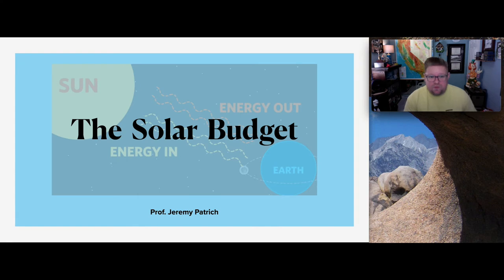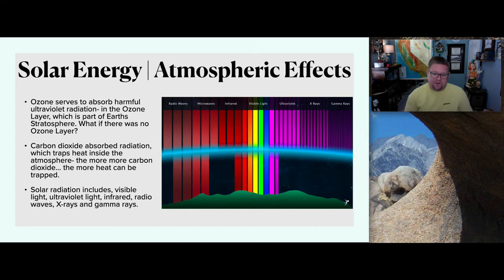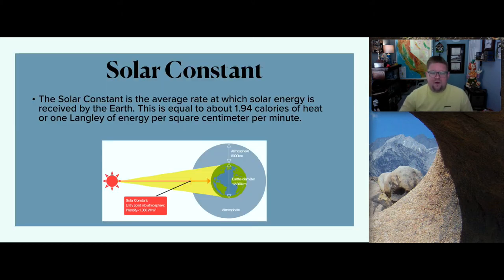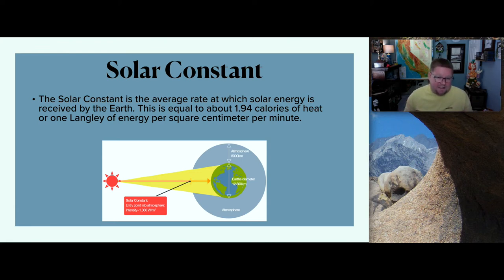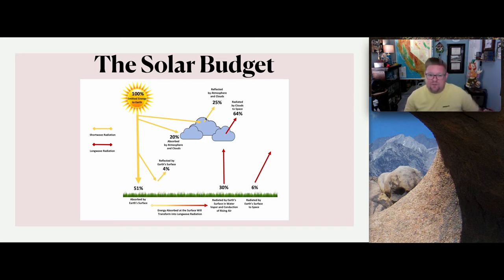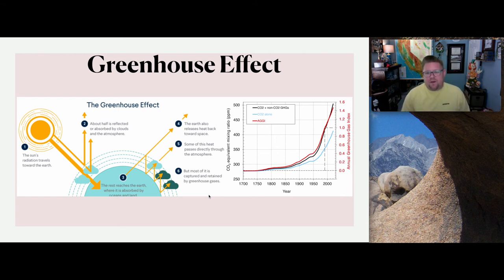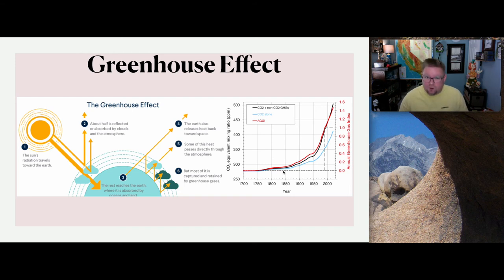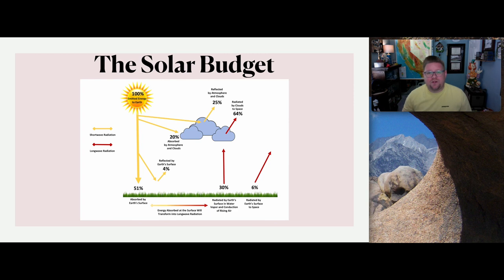The Solar Budget, Albedo & The Greenhouse Effect | Physical Geography with Professor Patrich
This lecture introduces the basics of the Earth & Sun relationships. Earth's energy budget accounts for the balance between the energy that Earth receives from the Sun and the energy the Earth radiates back into outer space. We also introduce Albdeo. Albedo commonly refers to the "whiteness" of a surface, with 0 meaning black and 1 meaning white. A value of 0 means the surface is a "perfect absorber" that absorbs all incoming energy.

When discussing the sun and the solar constant, we learn about the two wavelengths, short and longwave radiation. Shortwave radiation (visible light) contains a lot of energy; longwave radiation (infrared light) contains less energy than shortwave radiation (shortwave radiation has a shorter wavelength than longwave radiation). The sun emits shortwave radiation because it is extremely hot and has a lot of energy to give off. We then wrap up talking about the Greenhouse Effect, which is the trapping of the sun's warmth in a planet's lower atmosphere, due to the greater transparency of the atmosphere to visible radiation from the sun than to infrared radiation emitted from the planet's surface.

00:00 - Introduction
00:55 - Solar Energy & Radiation
03:51 - Solar Energy & Atmospheric Effects
07:52 - Solar Constant- Calories & Langley's
10:41 - Shortwave & Longwave Radiation
14:07 - The Solar Budget
18:34 - Albedo
20:11 - The Greenhouse Effect
24:35 - The Greenhouse Effect | Natural & Human Contribution